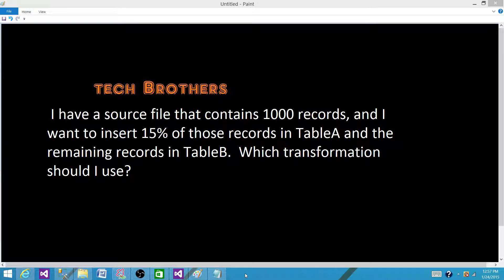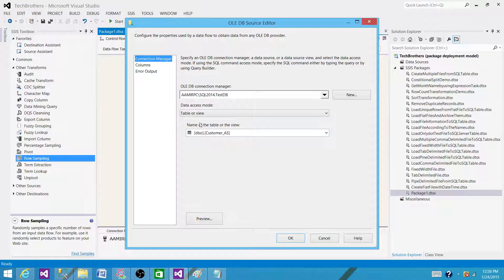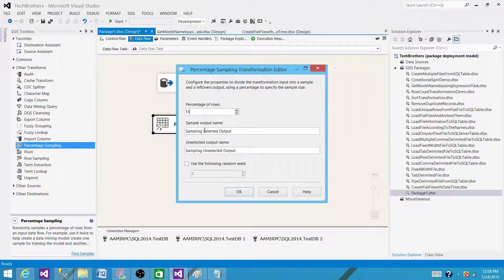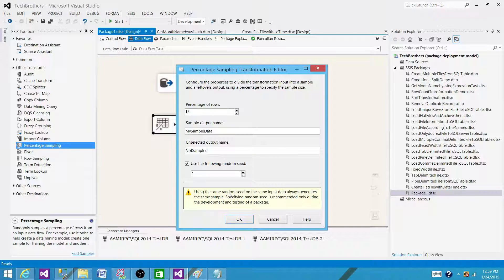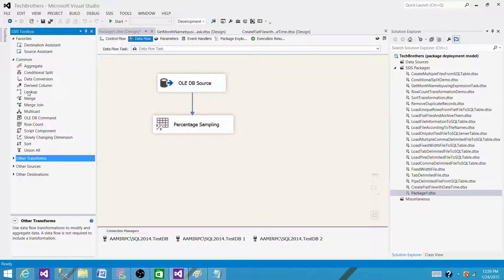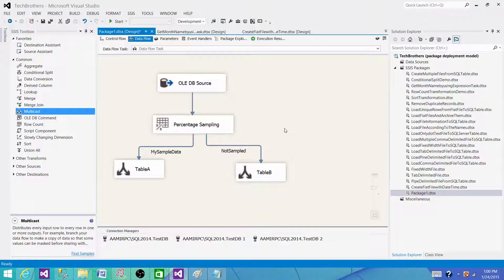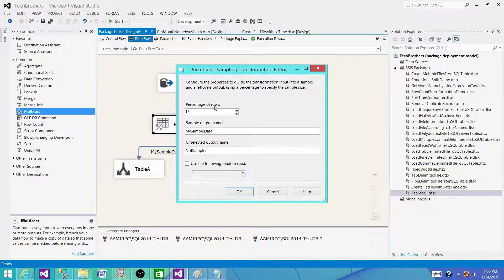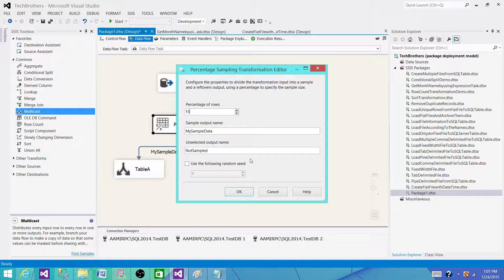Split Input Records into Multiple outputs by using Percentage Sampling Transformation in SSIS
In this video you will learn the answer of SQL Server Integration Services (SSIS ) interview Question "
 I have a source file that contains 1000 records, and I want to insert 15% of those records in TableA and the remaining records in TableB.  Which transformation should I use?"

What is Row Sampling Transformation in SSIS Package?
Percentage Sampling Transformation in SSIS Package?